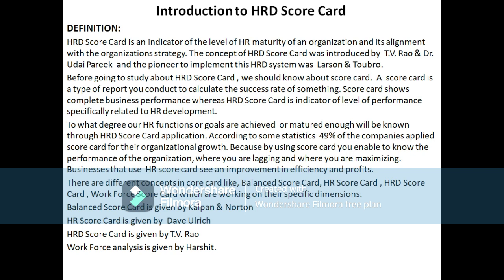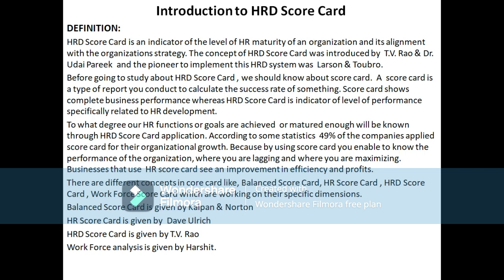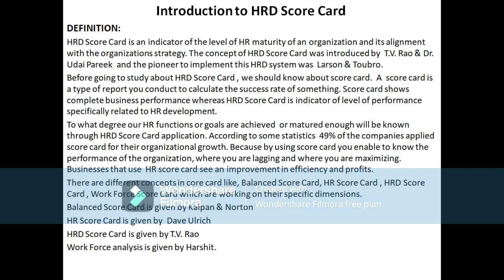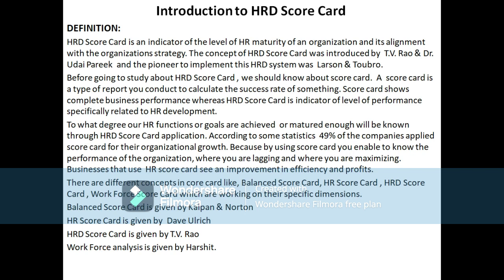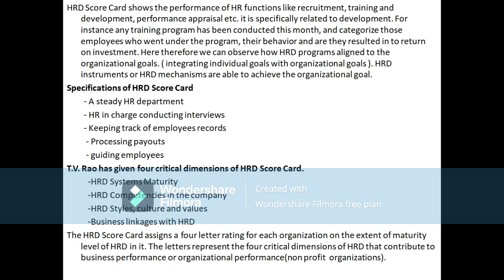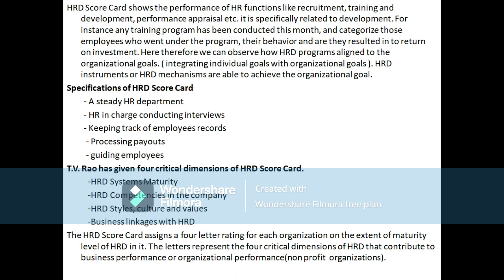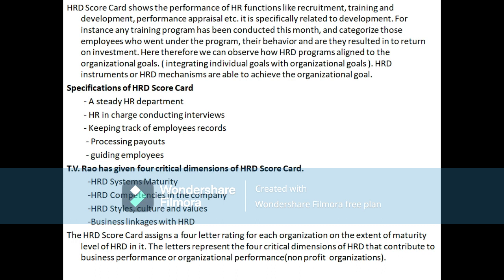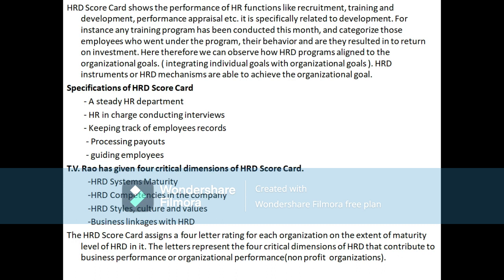Introduction to HRD Score Card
This Video is About The Introduction to HRD Score Card